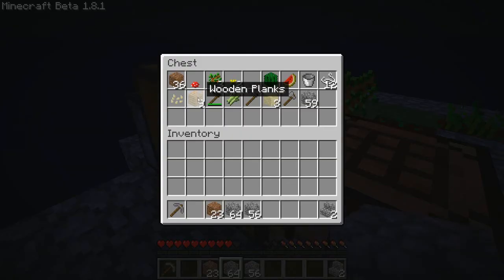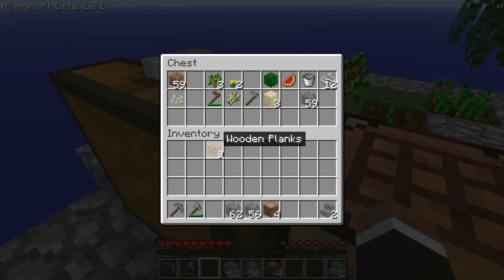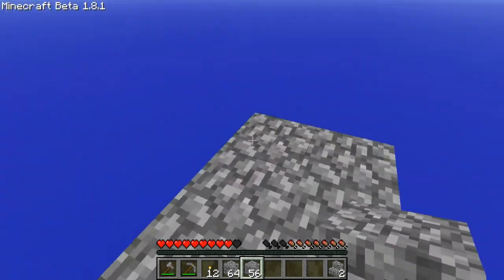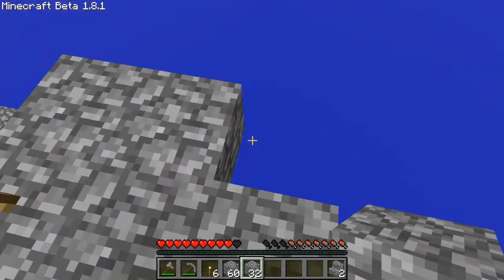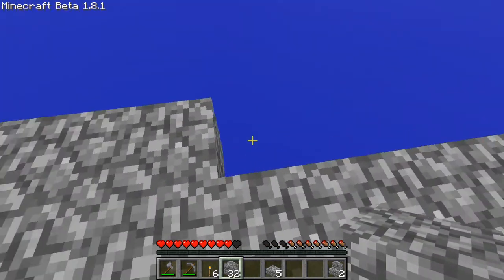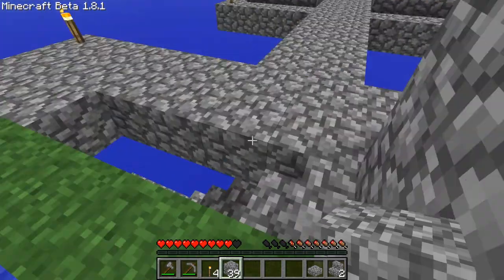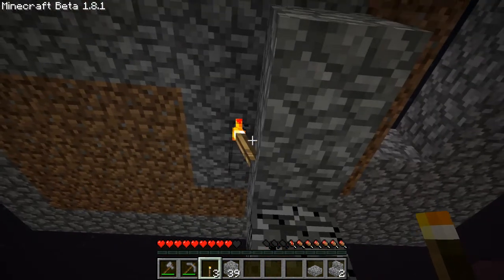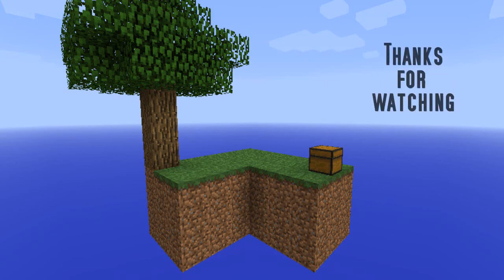Fallaron plays SkyBlock - Episode 3 - Tree Farm (Minecraft Survival)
Found this great custom map by Noobcrew on the Minecraft Forums:

Very unlike regular Minecraft Maps the Player spawns on a very small island with absolutely NOTHING around it. There is one chest, one tree and only a few blocks. Seems like very little? I say it seems like the beginnings of a Minecraft Empire!

Rules (as found on Minecraft Forums):
Do NOT leave the island.
NO Mods, Hacks, Flying, etc.
Have FUN!

Challenges:
1) Build a Cobble Stone generator.
2) Build a house.
3) Expand the island.
4) Make a melon farm.
5) Make a pumpkin farm.
6) Make a reed farm.
7) Make a wheat farm.
8) Make a giant red mushroom.
9) Build a bed.
10) Make 40 stone brick's.
11) Make atleast 20 torches.
12) Make an infinite water source.
13) Build a furnace.
14) Make a small lake.
15) Make a platform 24 blocks away from the island, for mobs to spawn.
16) Make 10 cactus green dye.
17) Make 10 mushroom stew.
18) Make 10 Jack 'o' lanterns.
19) Build 10 bookcases.
20) Make 10 bread.

Album name: Life The Movie
Song name: Two Minutes of Love